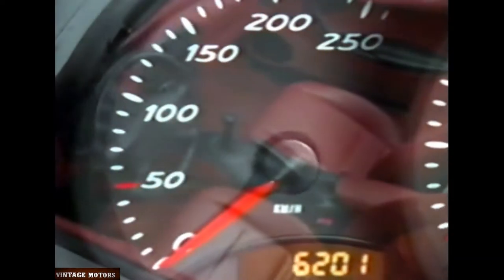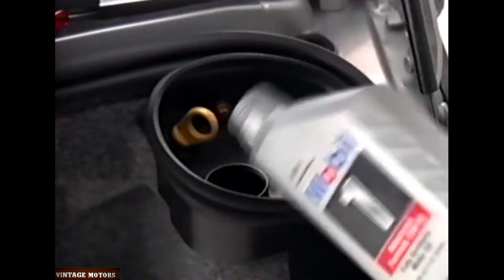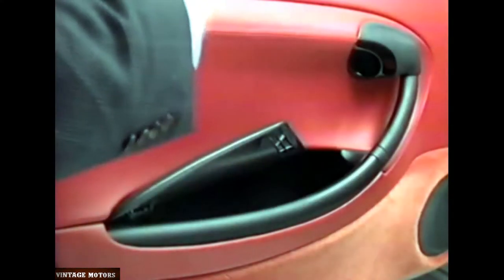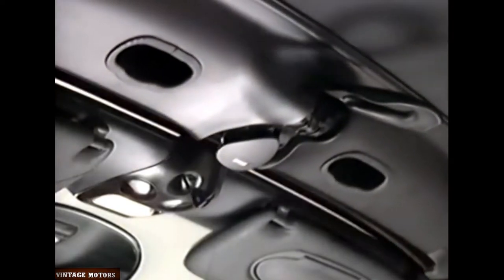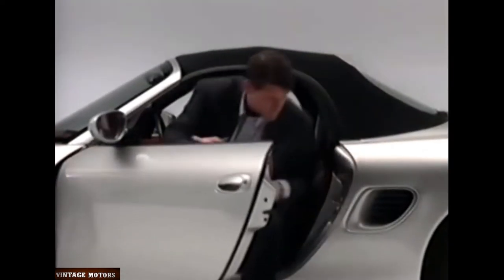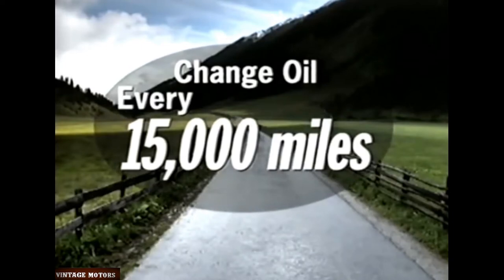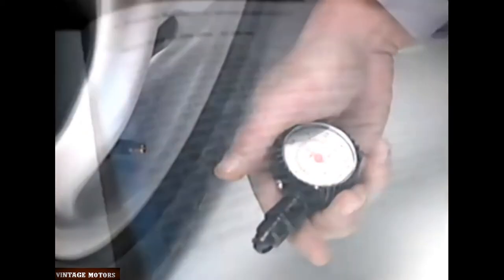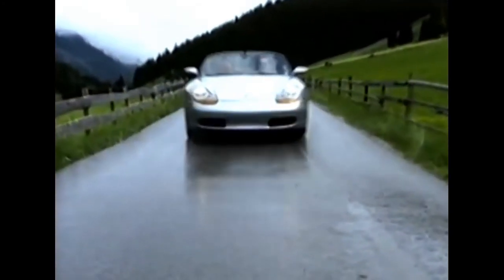Porsche Boxster (986) '1998.Documentary Film.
Like the original Porsche Boxster concept car first shown at the 1993 North American International Automobile Show, the production version echoes design themes from mid-engine Porsche road/race cars of decades past, including the 550 Spyder and RS60.Yet, while the Porsche Boxster design may evoke images of classic Porsche sports cars, engineers optimized its shape in the wind tunnel. The clean, sleek Porsche Boxster cheats the wind with a low 0.31 coefficient of drag (Cd).

A retractable rear spoiler located between the taillights rises at speeds above 75 mph (120 km/h) per hour, reducing axle lift by 30 percent.The spoiler retracts when speed falls below 50 mph (80 km/h), at which point it would have no effect. A smooth underbody design and various underbody panels guide airflow under the car for reduced drag and lift. In front and rear, small, flexible spoiler lips at the front of the wheel arches also reduce drag and lift.

Ducts in each rear quarter panel serve separate functions. The left side duct supplies air to the induction system.Warm air from the engine compartment escapes through the right-side duct, aided by a fan when engine and compartment temperatures dictate.

Vintage Motors Car The Sound Engines

Do not forget to put LIKE

Не забывайте ставить  НРАВИТЬСЯ